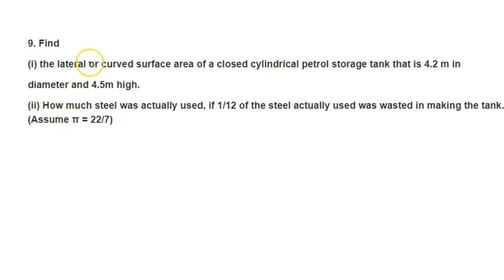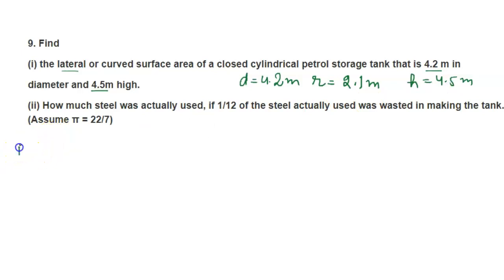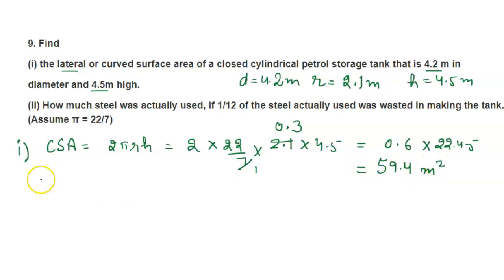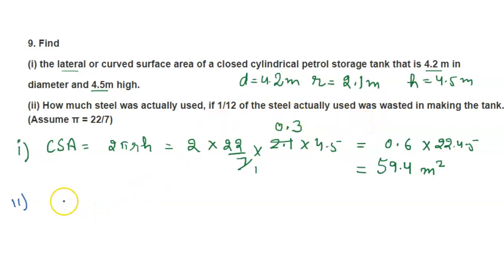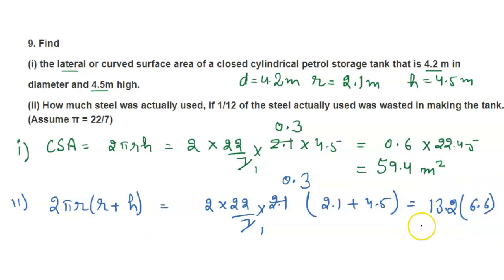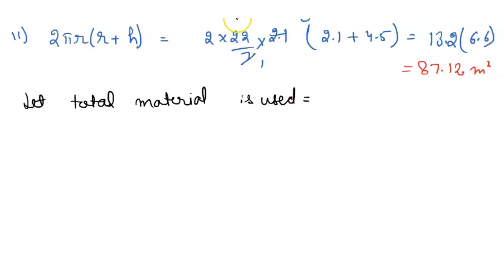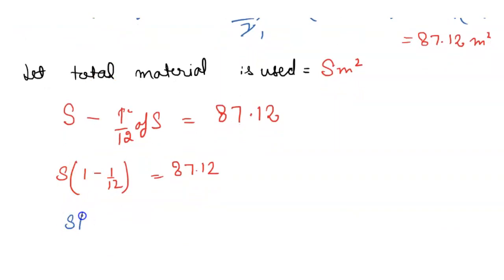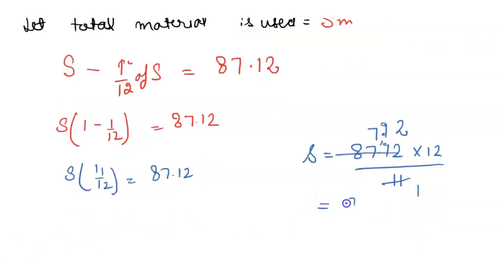Find the lateral or curved surface area of a closed cylindrical petrol storage tank that is 4.2 m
class 9th ch 13 EX 13.2 Q9
Find

(i) the lateral or curved surface area of a closed cylindrical petrol storage tank that is 4.2 m in

diameter and 4.5m high.

(ii) How much steel was actually used, if 1/12 of the steel actually used was wasted in making the tank. (Assume π = 22/7)in this channel provided maths solutions
Assignment
Mcq questions